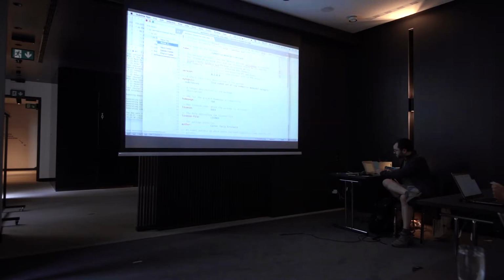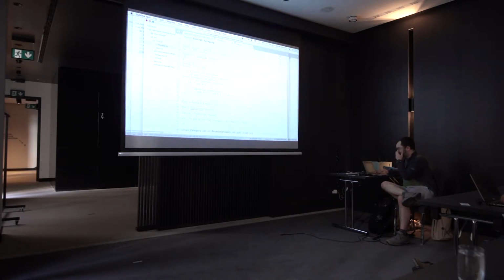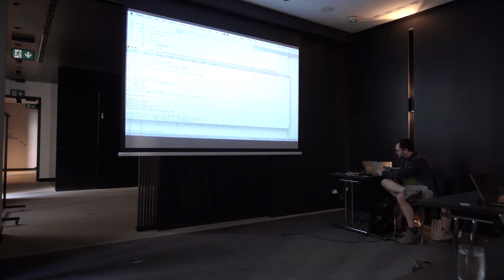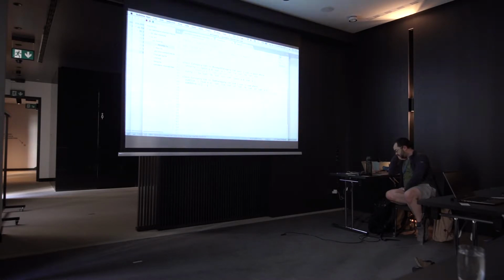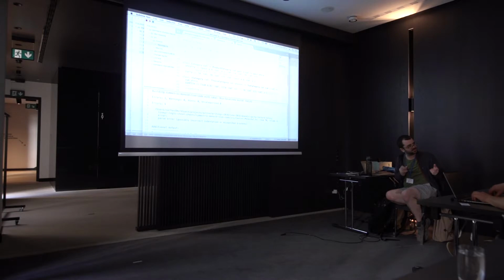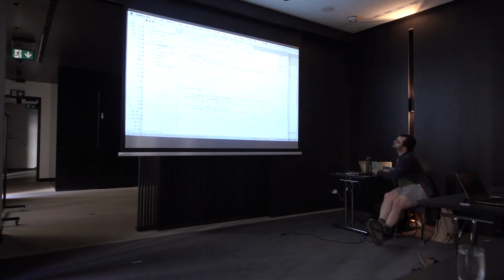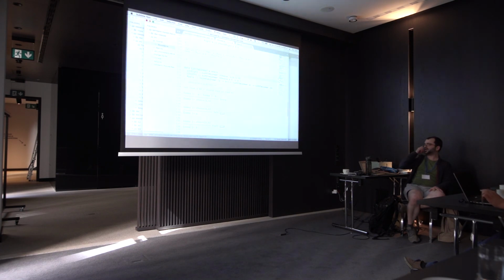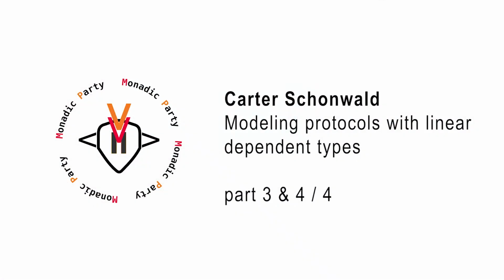Carter Schonwald - Modeling protocols with linear dependent types (Part 3 & 4 / 4)